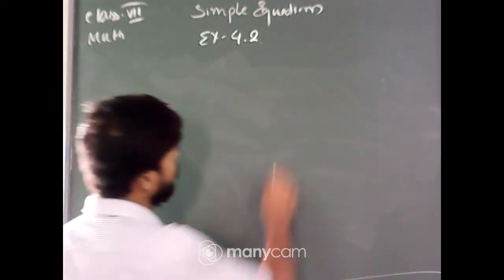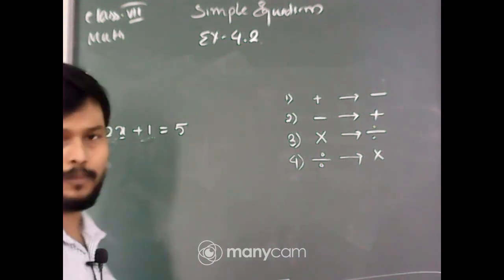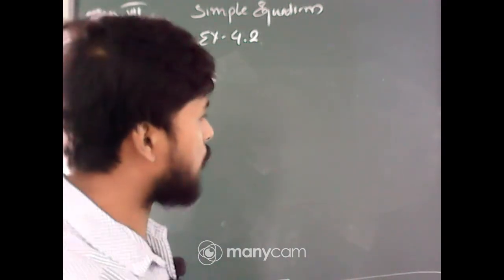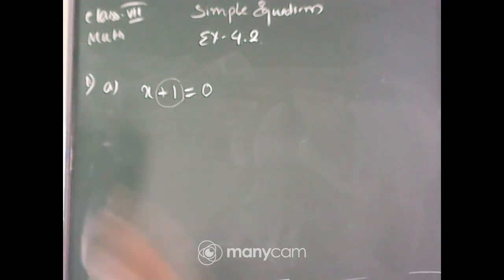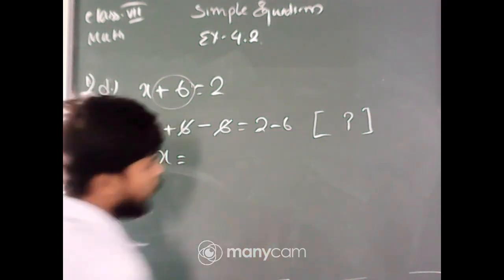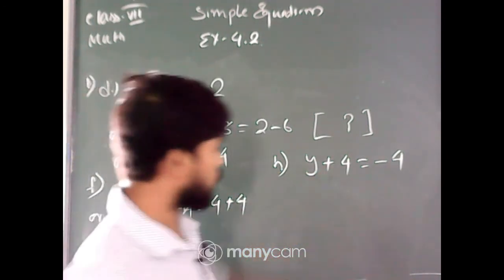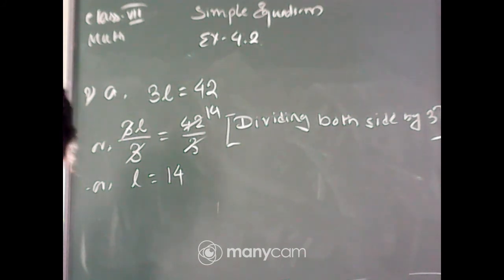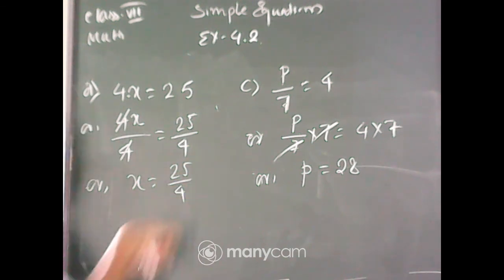Class VII Mathematics Live